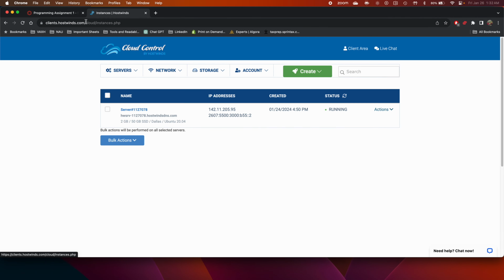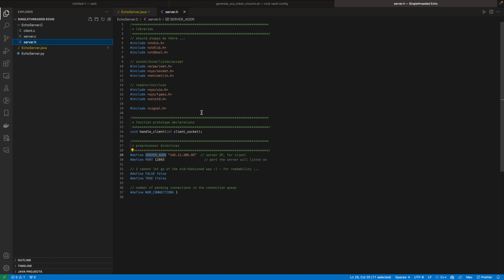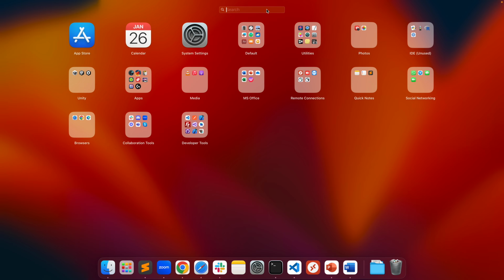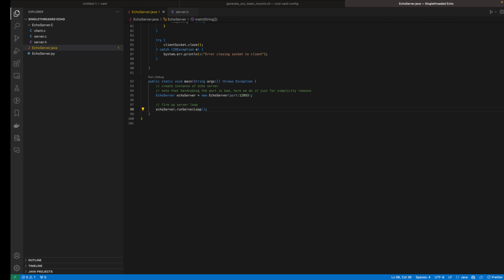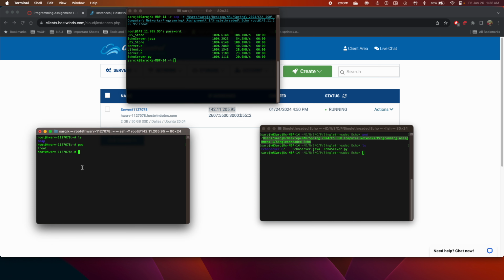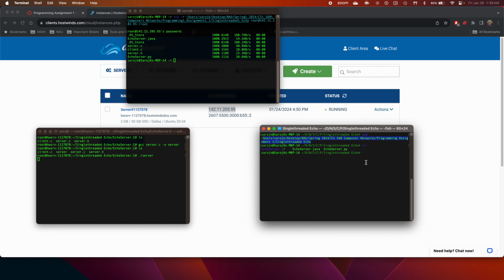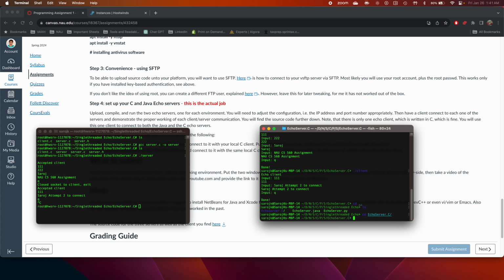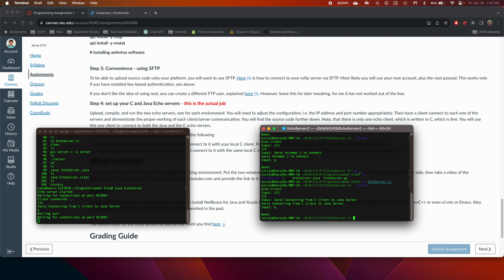CS 560 - Computer Networks - Programming Assignment 1